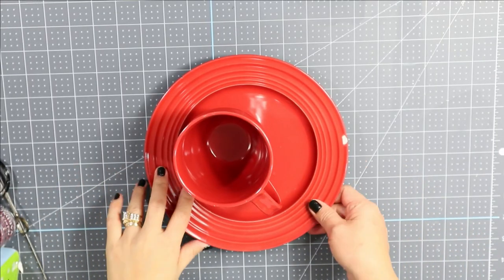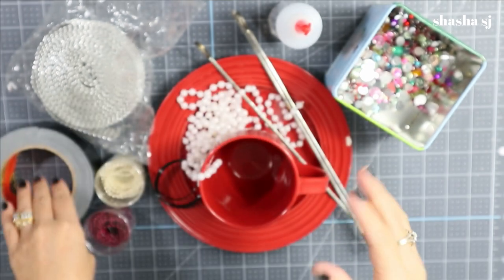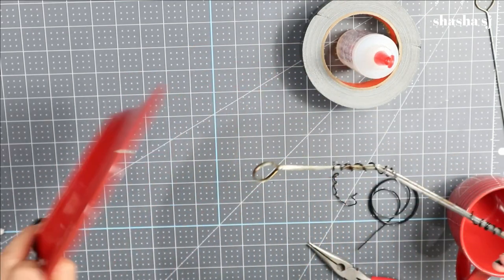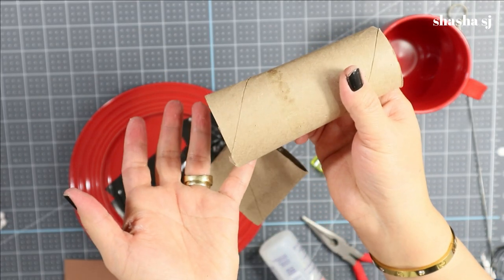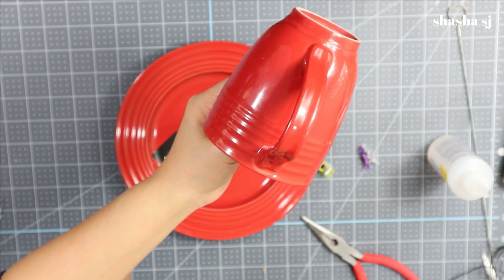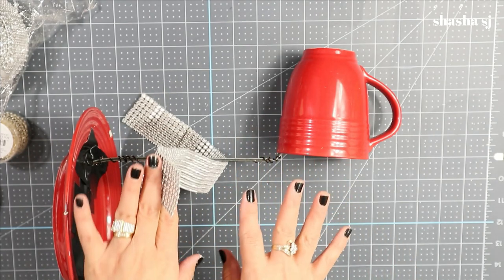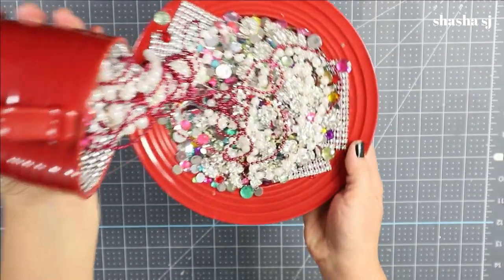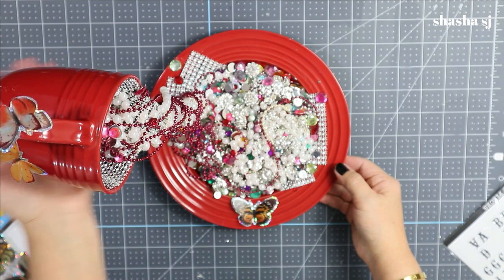DOLLAR TREE DIY + FLOATING CUP + EASY WAY - the EASY way!